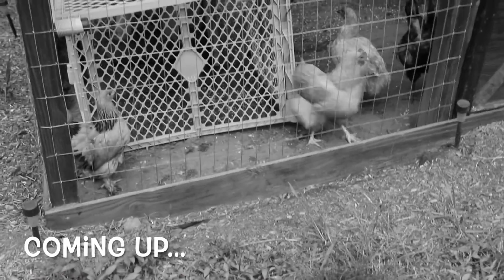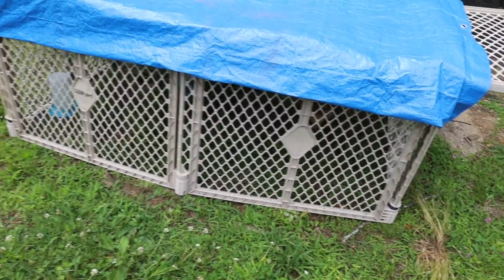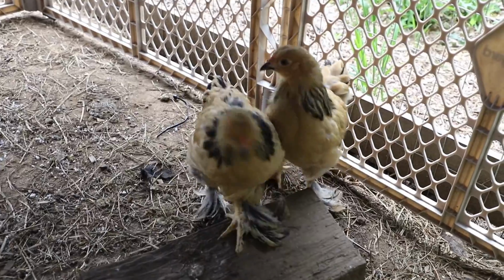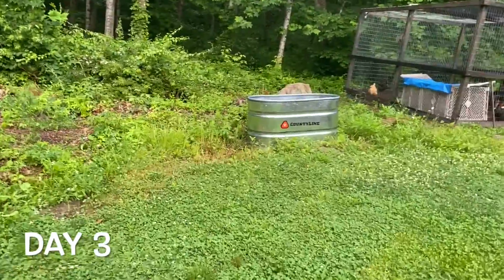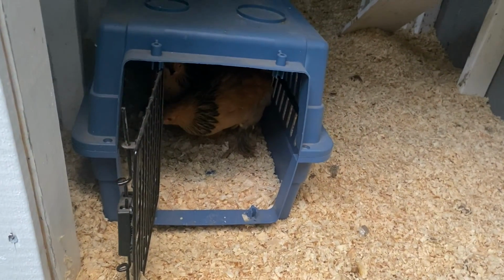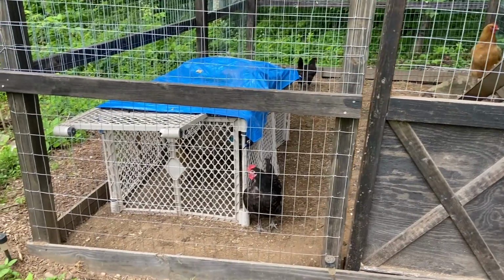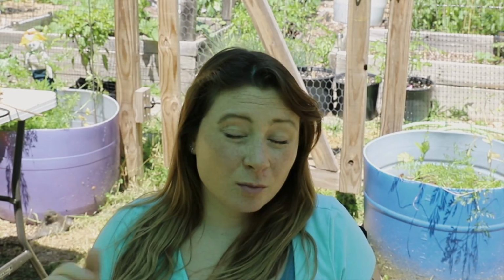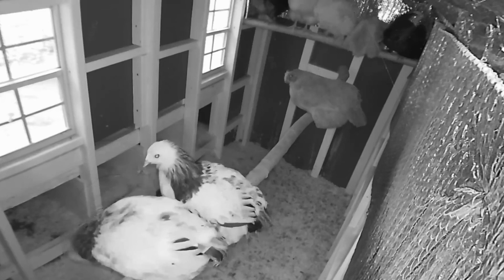ADDING 8 WEEK OLD CHICKS TO CHICKEN FLOCK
Back in June of this year, we started transitioning our 8-week-old chicks out to the coop and run with our other chickens.  It's now July and we can say that the chicks have melded into our existing flock nicely!

We picked up 2 Dark Brahma chicks back in April of this year, and in mid-June, they were 8 weeks old and a good size to start introducing them to our small flock of 6 hens that are just over a year old. We’ve never done something like this before so we just took steps as we saw fit to make sure the chicks wouldn’t be super stressed out, and we didn’t want anyone getting hurt. But I think we accomplished that pretty well, and hope that you find this video helpful!

🐥 CHAPTERS 🐓
0:00 Coming Up & Intro, Hi! 👋
0:58 About our Chickens
1:58 Brooder Setup
2:44 Using Baby Gates
3:41 Day 1
4:57 Day 2
7:00 Small Kennel inside the Coop
8:44 Day 3
10:25 Day 4 & 5
11:54 Day 6 Automatic Door
13:23 Day 7
15:21 It’s a month later!
15:58 Broody Hen
16:19 Dealing with a Bully Hen
17:11  Happy with the Chickens
20:13 Thanks for Watching! 👍